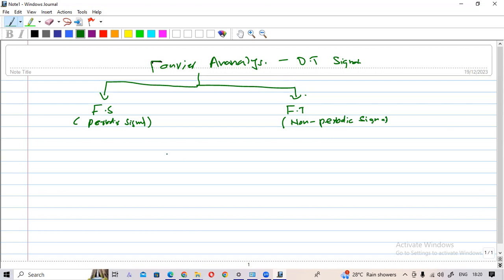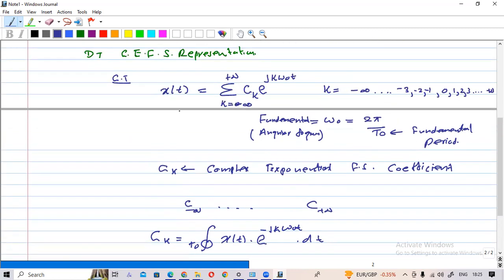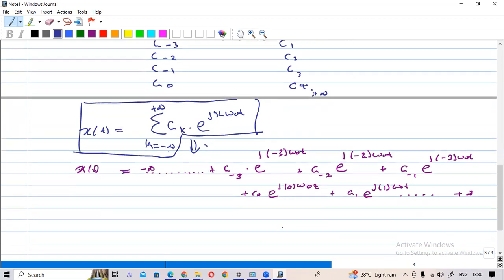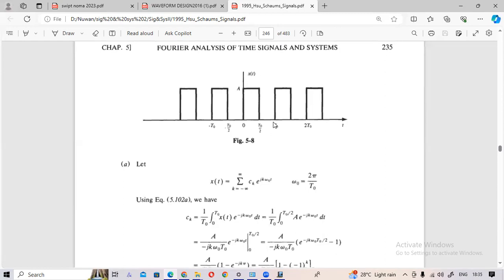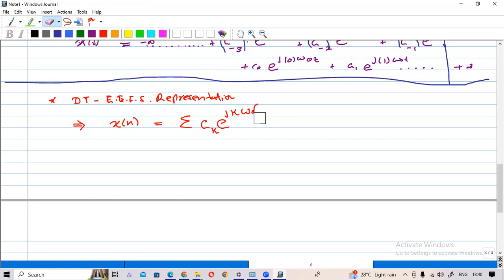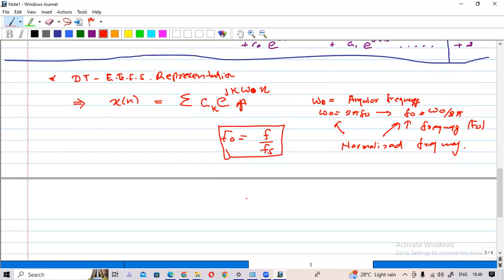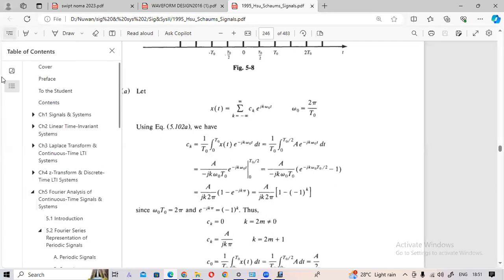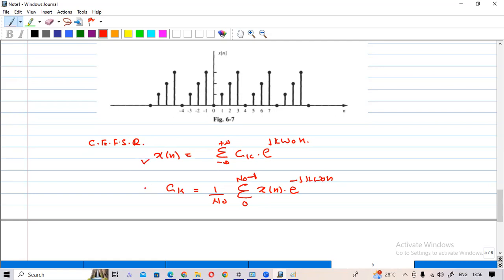Tech DSP Lecture 6